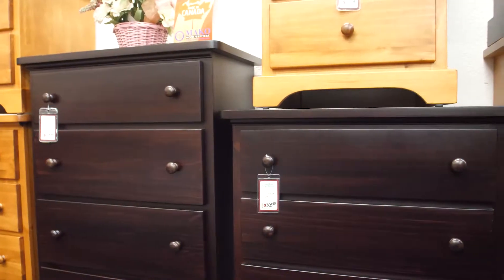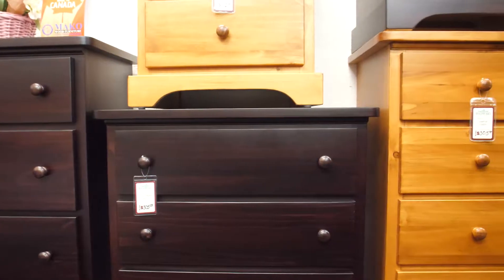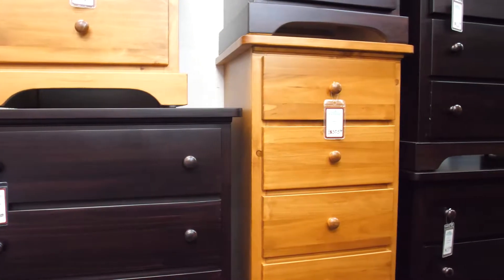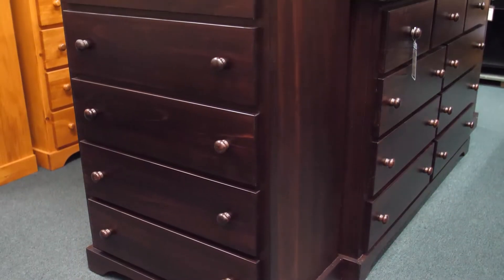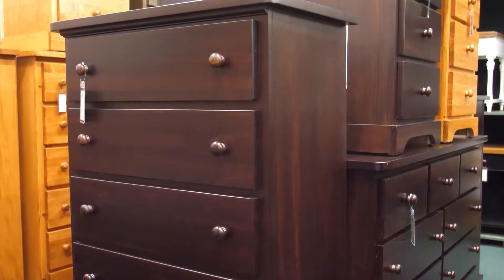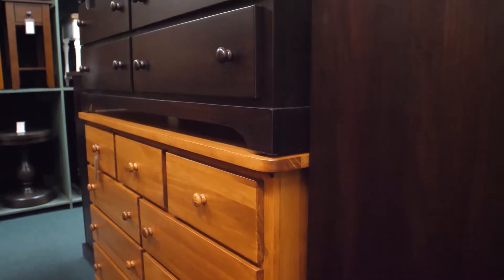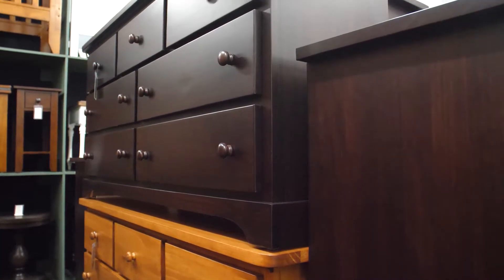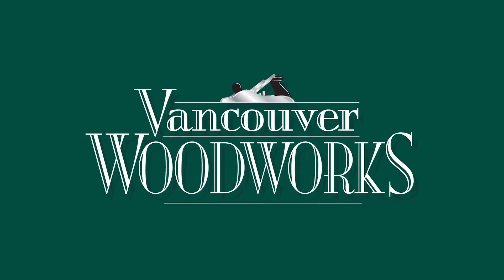Collection Highlight: Polo